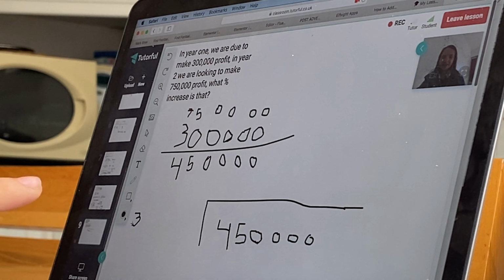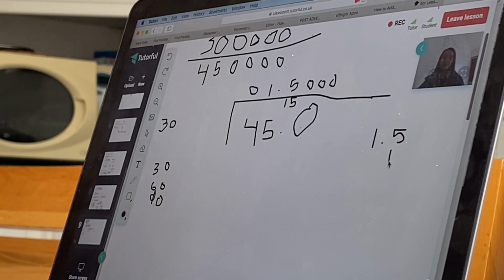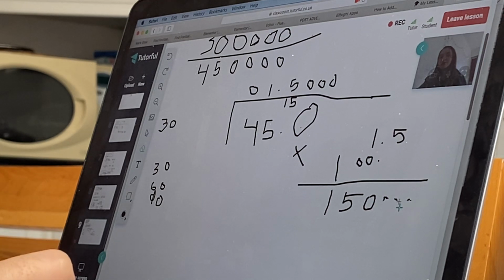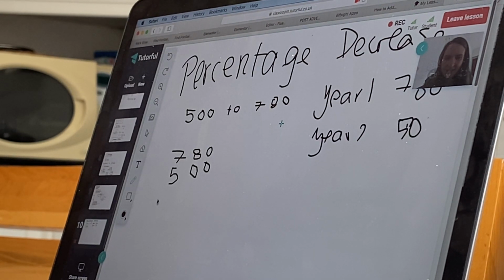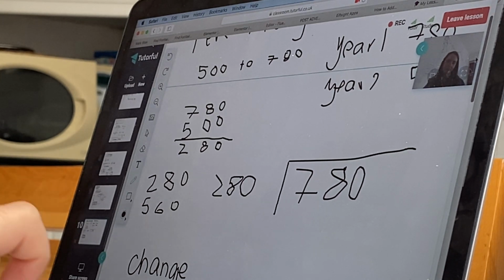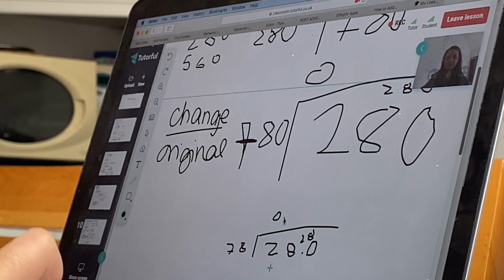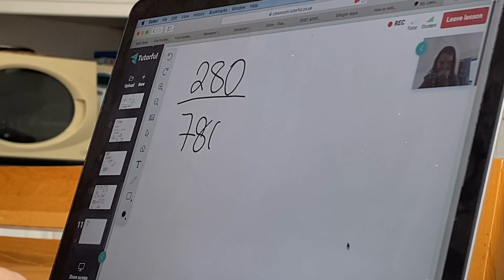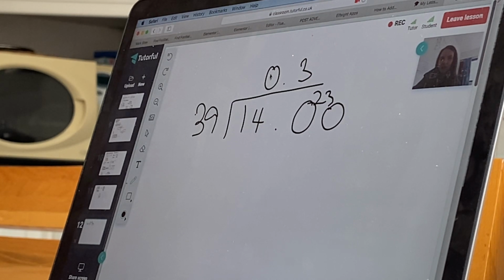Julia 2 March 3